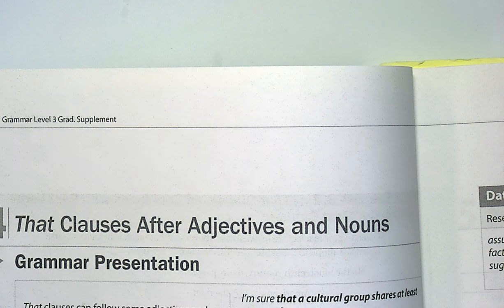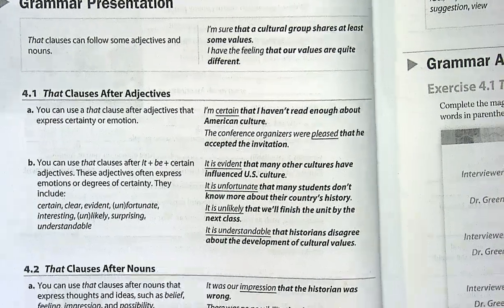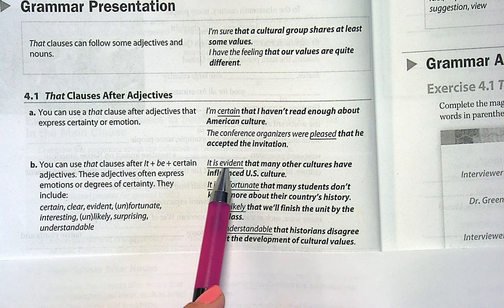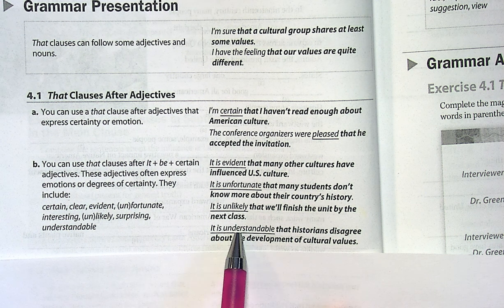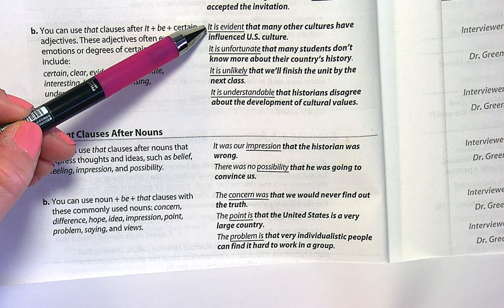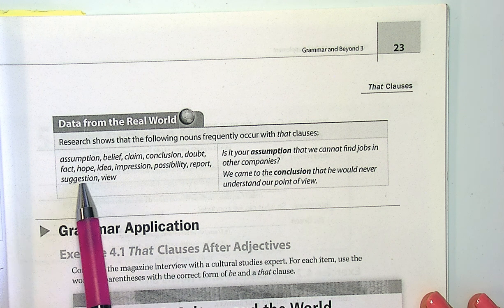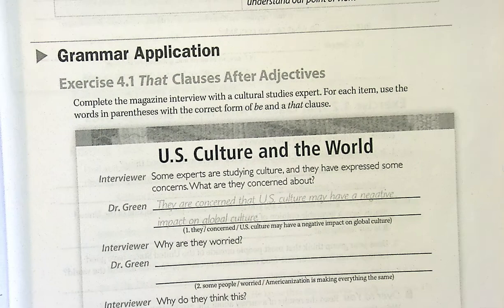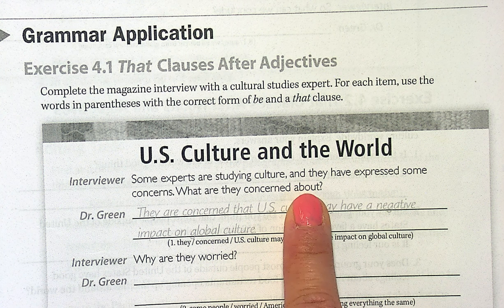Noun clauses after adjectives and nouns